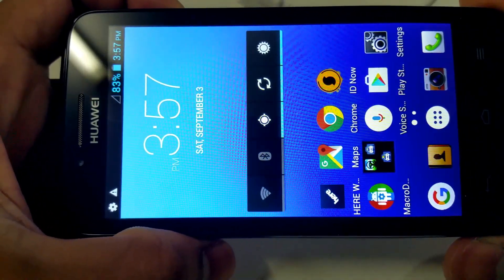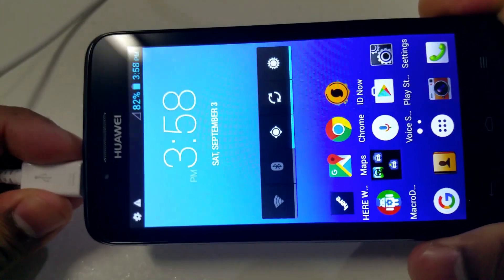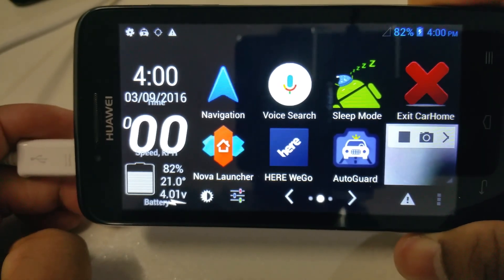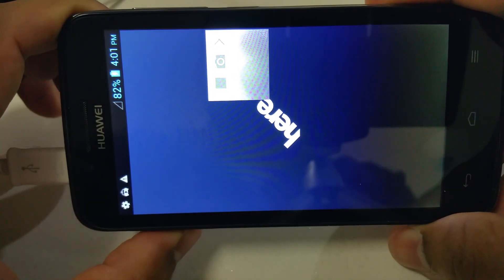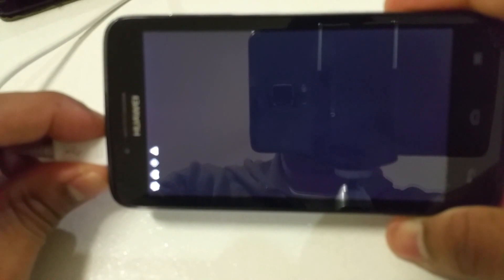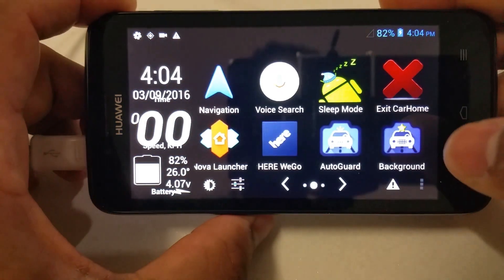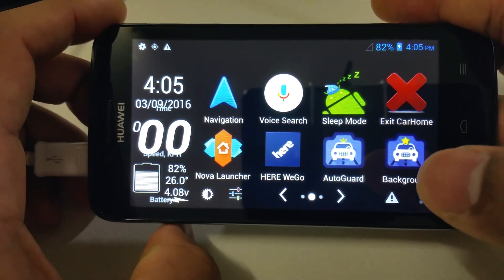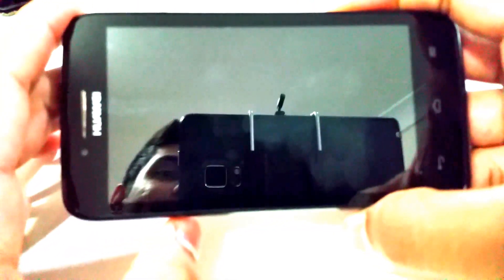How to use any android as a car Dash cam, Satellite GPS, Media player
hi guys i am new to this, i ll add links to these free apps in my next video, i gotta figure a way out to upload .apk and create download links for you. i will make the next video soon, but if you quickly wanna check the apps, they are called carhome ultra and autoguard.